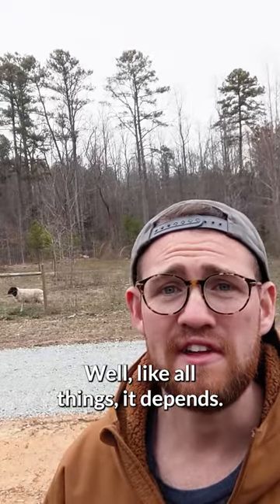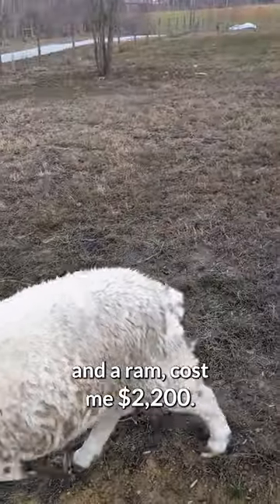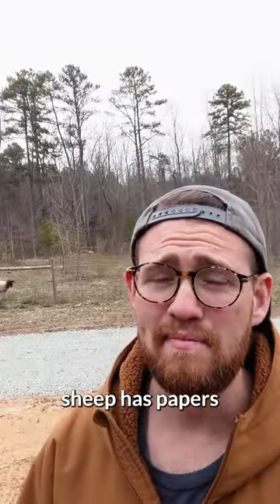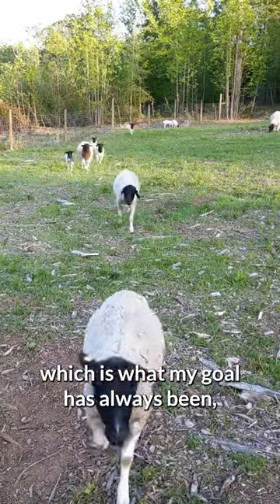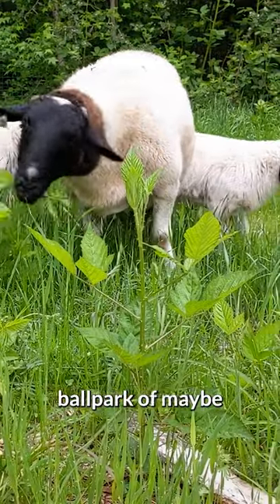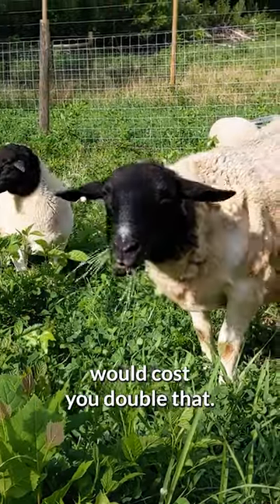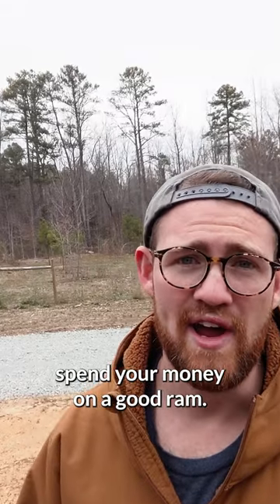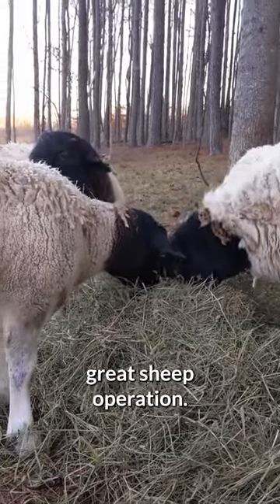How Much do Sheep Cost?